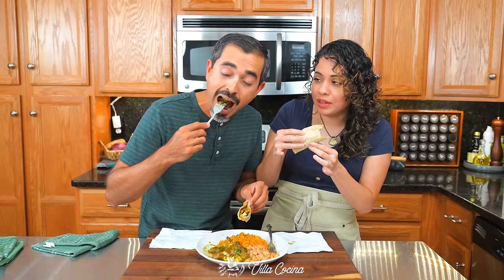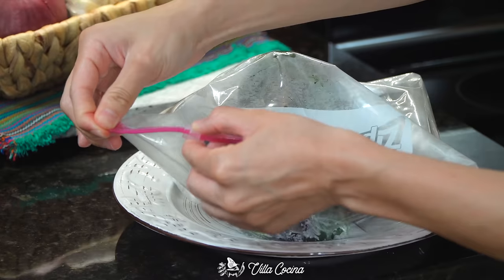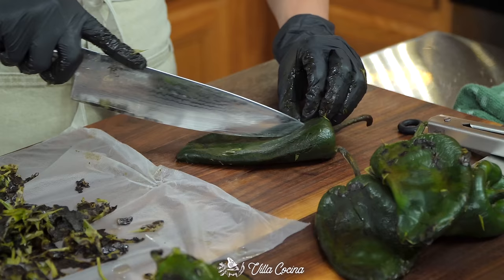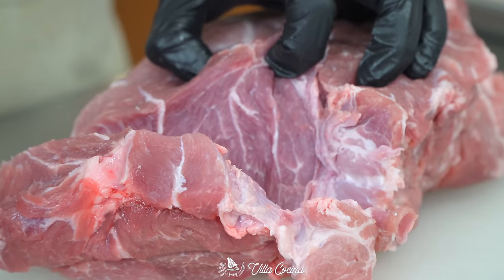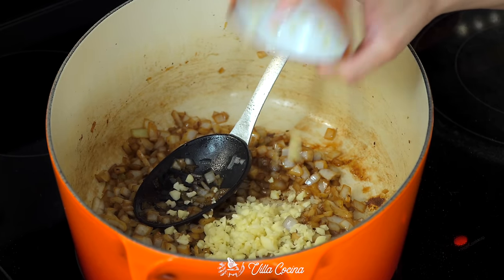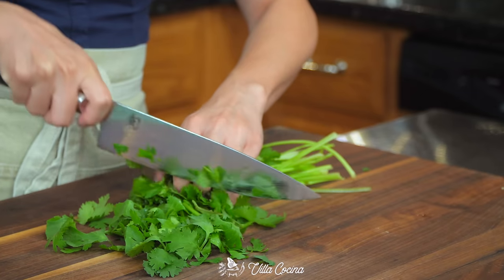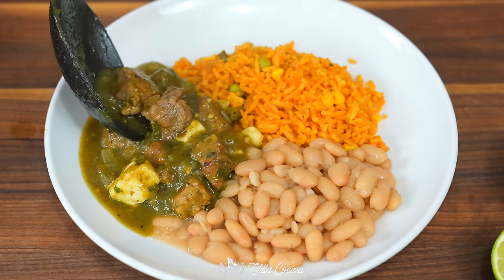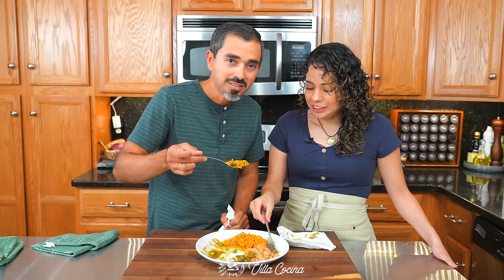Tender pork in CHILE VERDE STEW | Puerco en salsa verde | Villa Cocina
Chile Verde is a Mexican stew and its name means “green pepper.” This green salsa gets its color from peppers and tomatillos. Then, it's slow cooked with pork until the meat is tender. It's easy, delicious and traditionally loved for generations.
☞ Click below for the printable recipe ⤵️⤵️⤵️

☞ Green salsa
1 lb tomatillos
4 ea poblano pepper
3 ea jalapeños
1 1/2 cups chicken broth, low sodium

☞ Brown the meat
3 lbs pork shoulder Boston butt, boneless.
Salt to taste
Black pepper to taste
Avocado oil as needed

1 ea white onion, diced
5 ea garlic cloves, minced

1 tsp Mexican oregano, dry
1/2 tsp cumin, ground
1/8 tsp cloves, ground
1/2 tsp all spice, ground (1/2 tsp whole)

☞ Additional ingredients
3 ea bay leaves
10 oz panela cheese
1/2 bunch cilantro, roughly chopped
Salt to taste at the end

☞ When plated
Cilantro, chopped
Lime juice

Pair with Mexican Rice and beans.

✻ Le Creuset Enameled Cast Iron Signature Oval Dutch Oven, 8 qt, Flame
✻ Henckels Cooking tools 6 pc set
✻ Terracotta 3.5 oz pinch bowls mini
✻ Allspice wood spice rack, 30 jars
✻ Knife sharpener
✻ Quarter sheet pans

💌 Fan mail:
Villa Cocina
USA